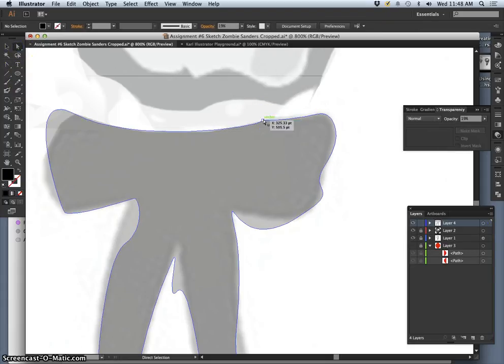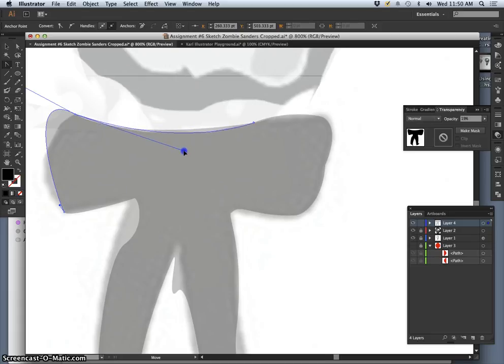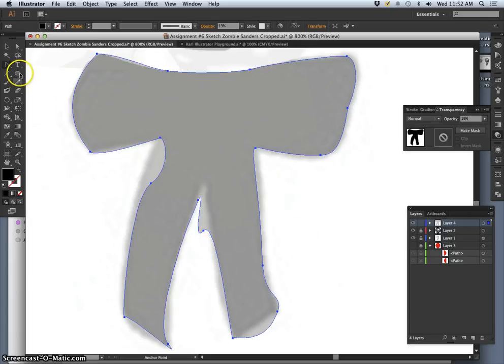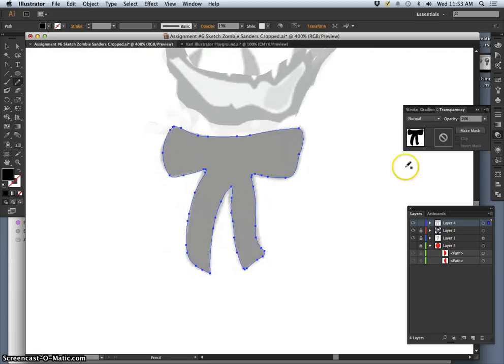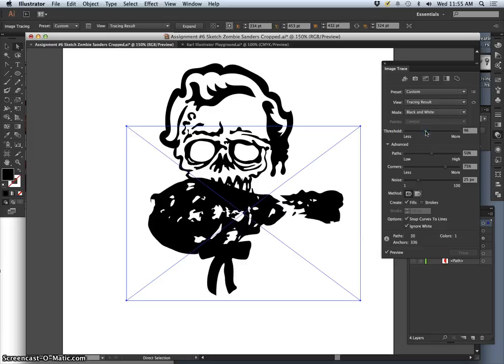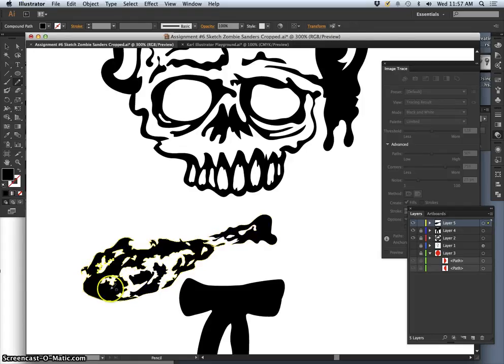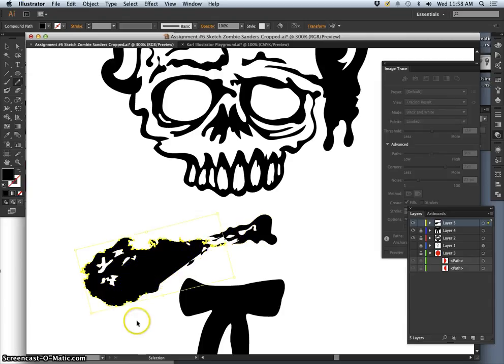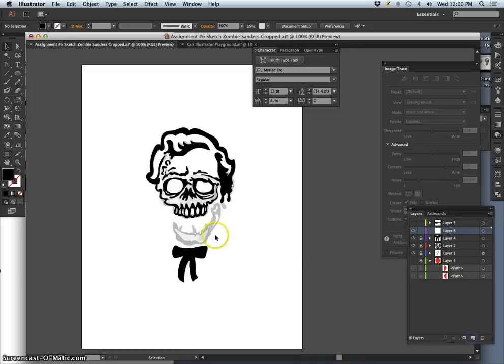7 Modifying a Live Trace from Photo Raster File